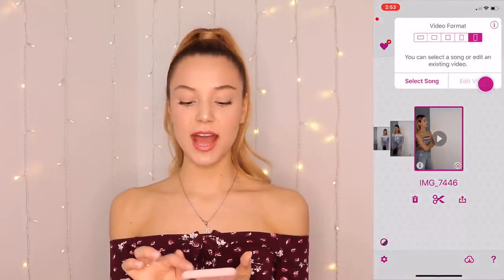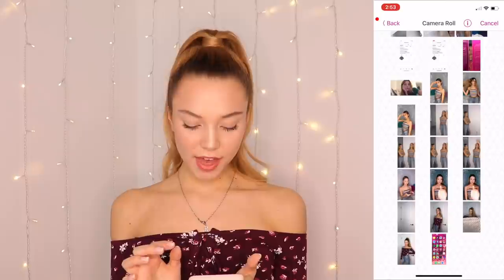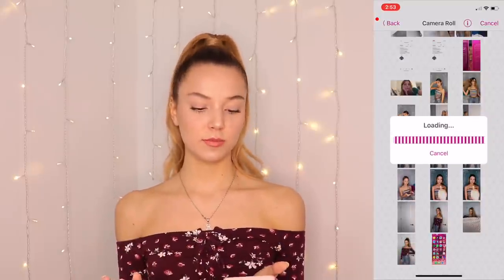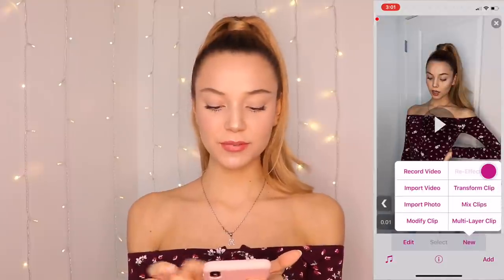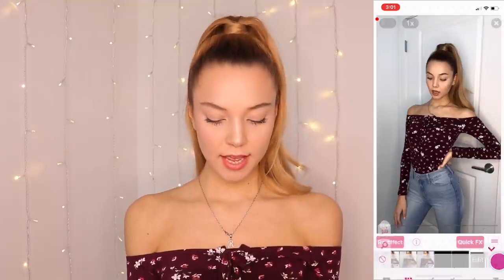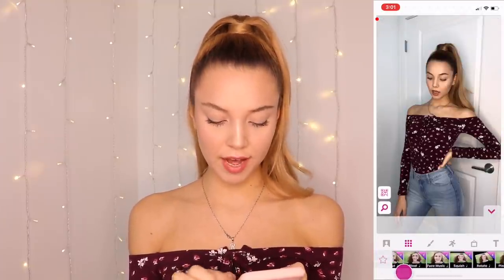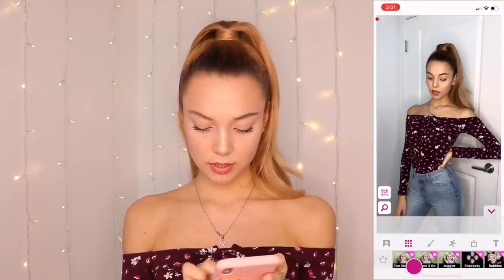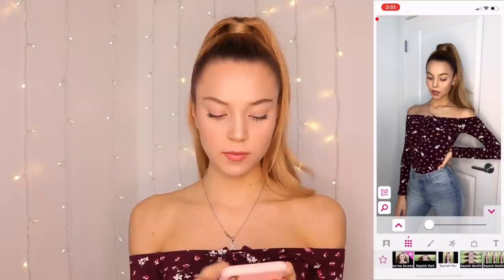TIKTOK NEW TREND "Can't Go Home Alone Again" TUTORIAL I Romina Gafur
Hi guys, in this video I am showing you how you can record viral Can't Go Home Alone Again videos on TikTok. The methods I teach you are very easy to use and you will get an amazing result.

MY MUSICAL.LY►@RominaGafur